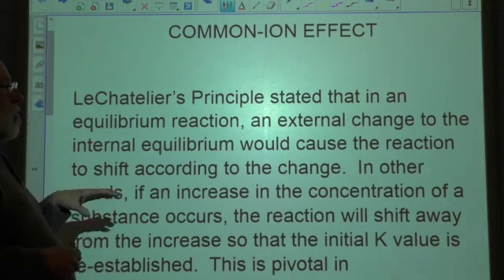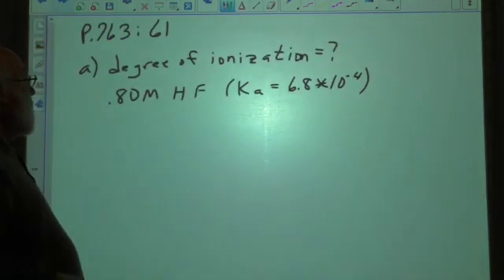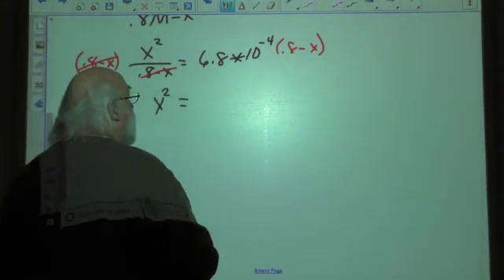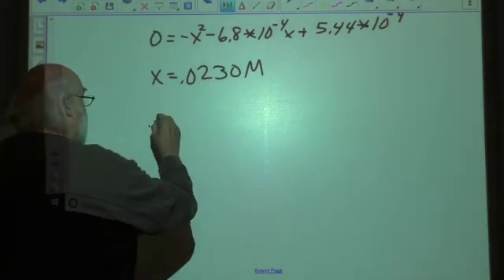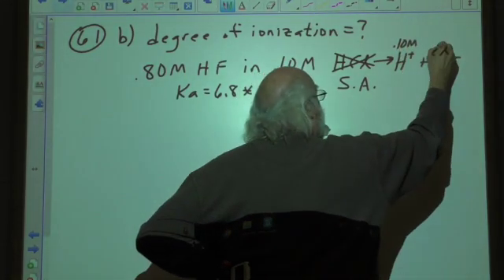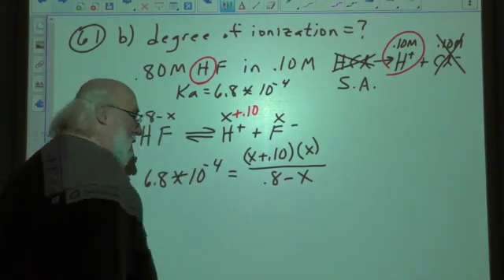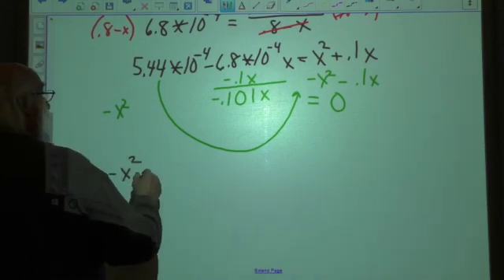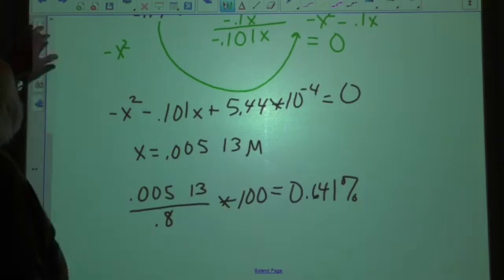Common Ion Effect, Part 1 SD 480p